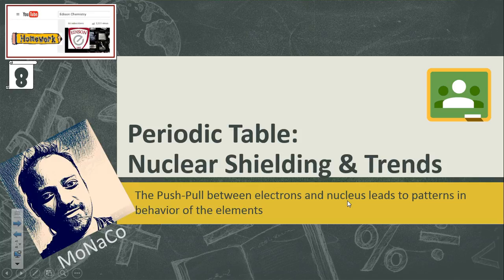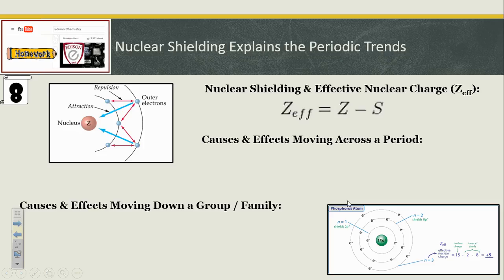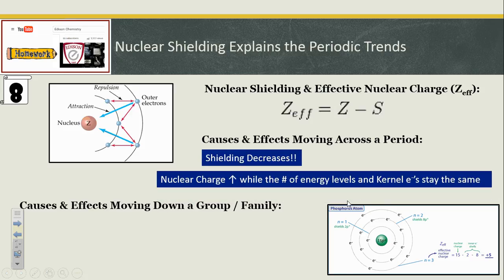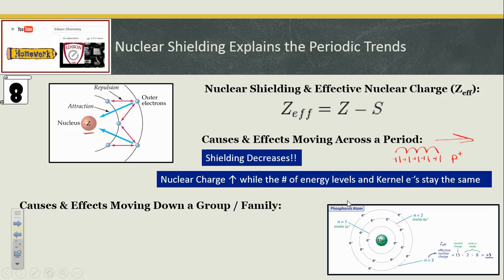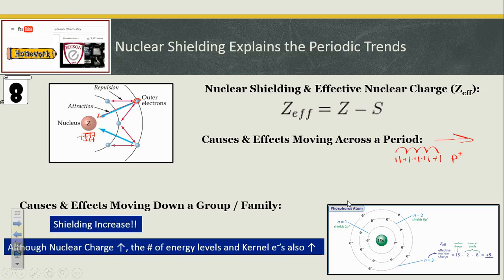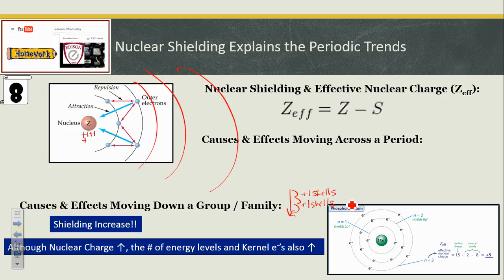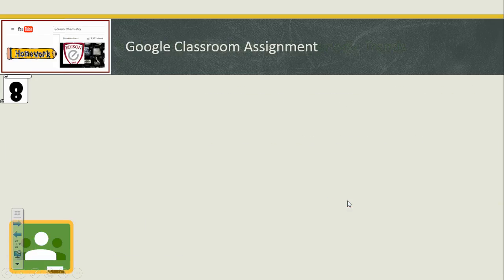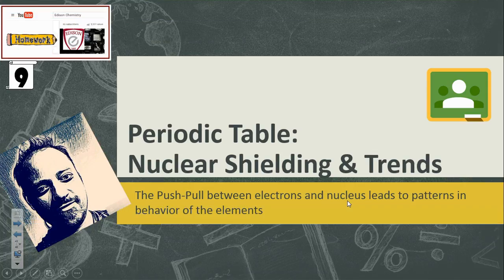Periodic Table HW #8